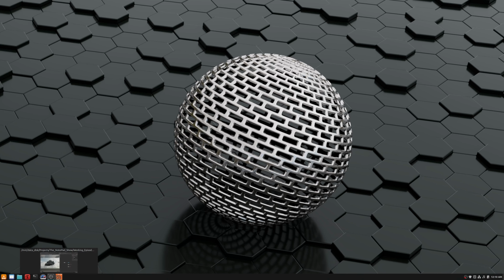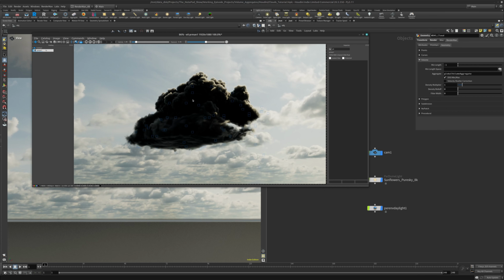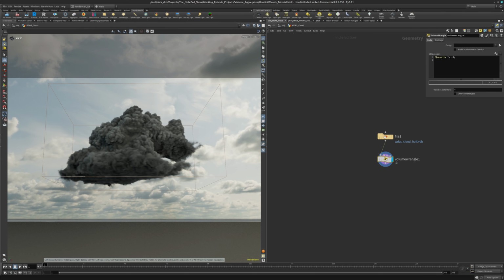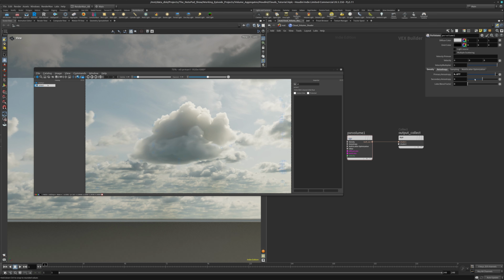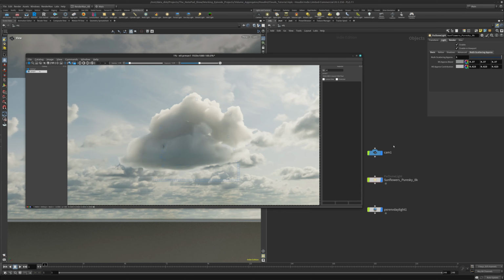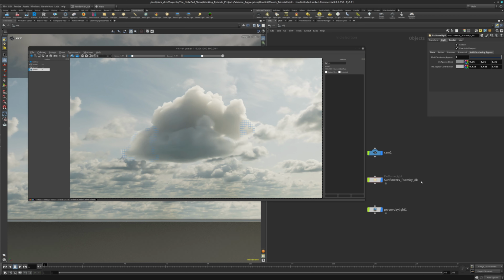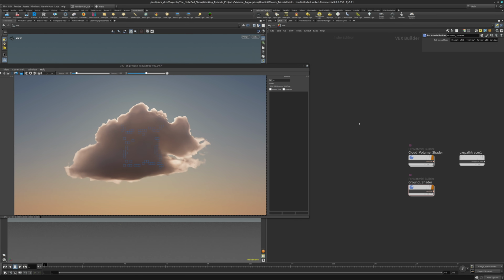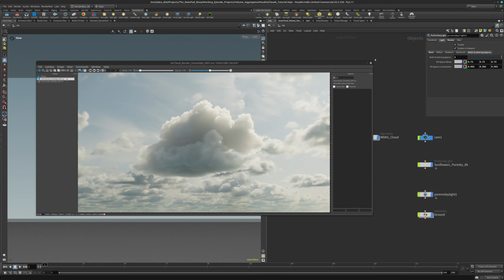Cloud Rendering with Pixar's Renderman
In this episode, we are tackling how to render clouds in Renderman.  We are using the aggregate volume workflow.

Here is a link to the Walt Disney Cloud (WDAS)

Here are the specs of my workstation:
Threadripper 7980x with 128 GB Ram
Nvidia RTX 4090
Houdini 20.5.550 with Renderman 26.3